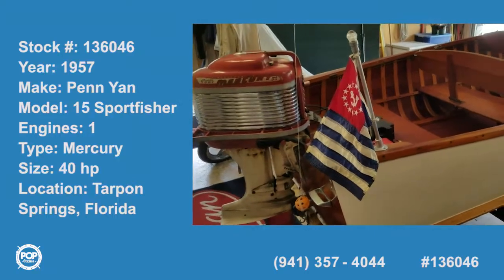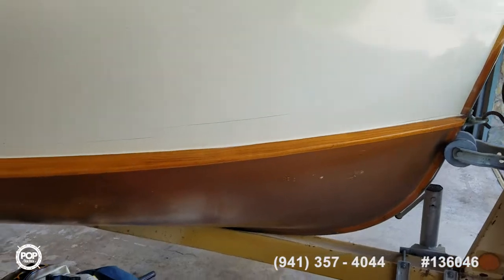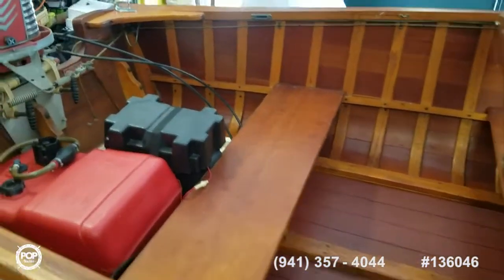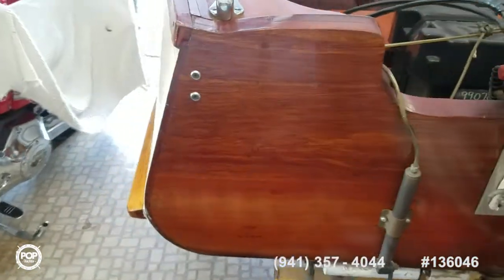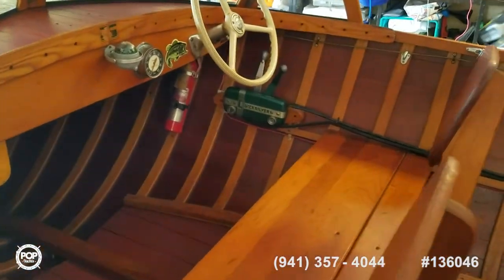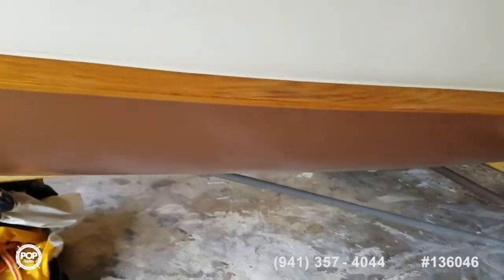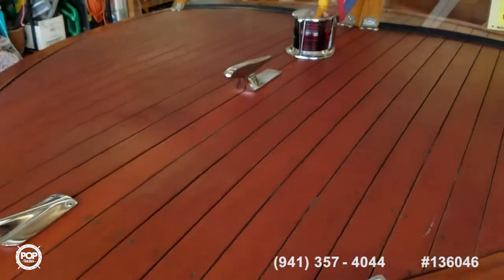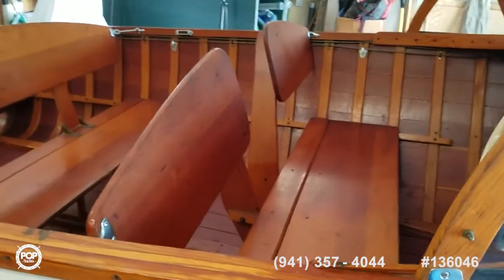[UNAVAILABLE] Used 1957 Penn Yan 15 Sportfisher in Tarpon Springs, Florida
1963 Custom 105 Motoryacht in Saint Augustine, Florida - $110,000

1967 Hatteras 50 Motoryacht in Key West, Florida - $35,500

1967 Uniflite 50 Workboat in Moore Haven, Florida - $29,000

1955 Chris-Craft 42 CC Commander in Kenmore, Washington - $38,900

1979 Donzi 21 GT in Taylors, South Carolina - $17,500

1970 Chris-Craft Commander Sedan 38 in Au Gres, Michigan - $33,900

1949 Chris-Craft 34 Exp in Victor, New York - $17,000